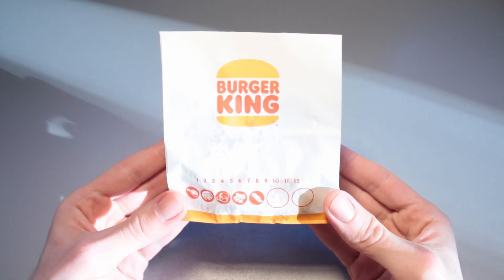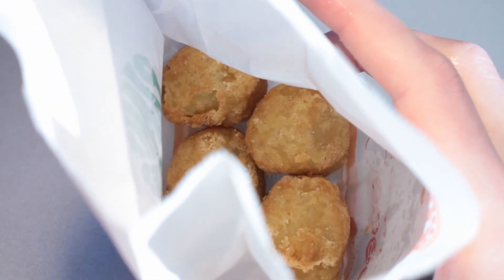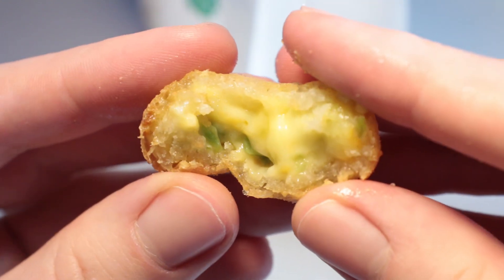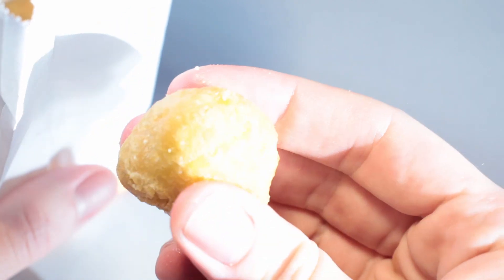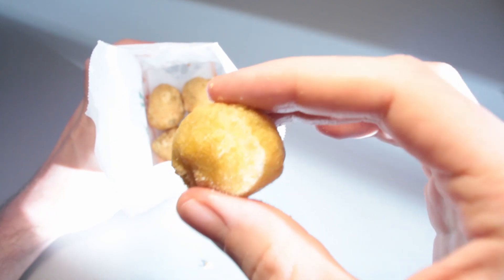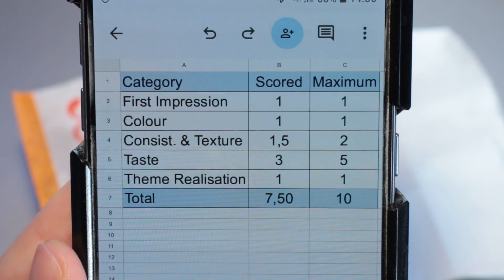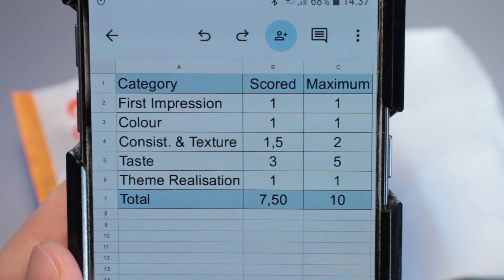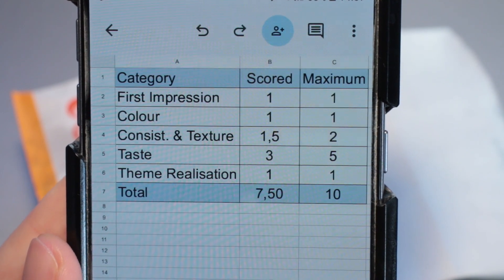Burger King Chili Cheese Nuggets Review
00:00 intro & overview
00:11 product opening & first impression
01:13 first taste
04:03 rating

Lens: Canon EF-S 18-55 mm 1:4-5.6 IS STM